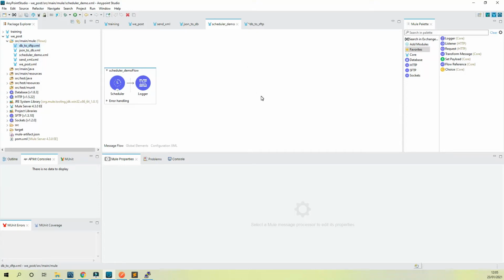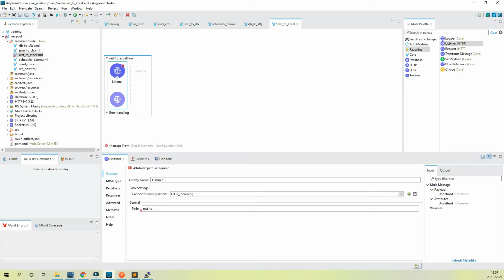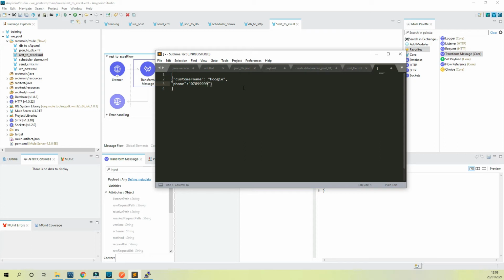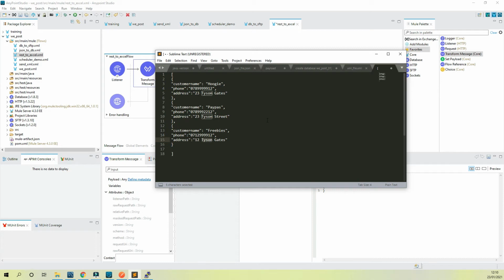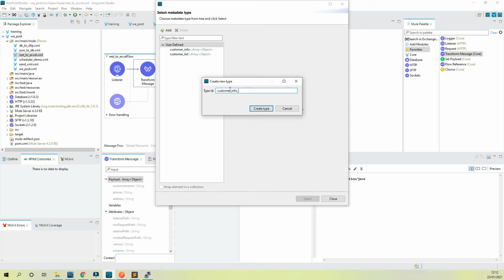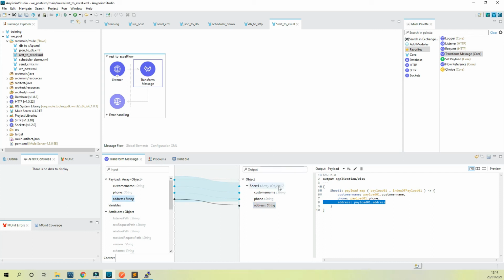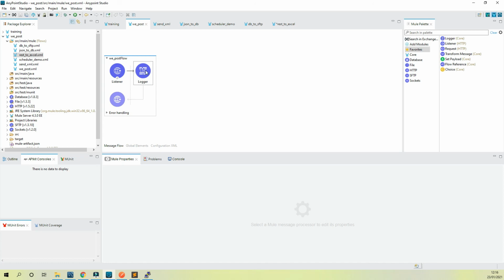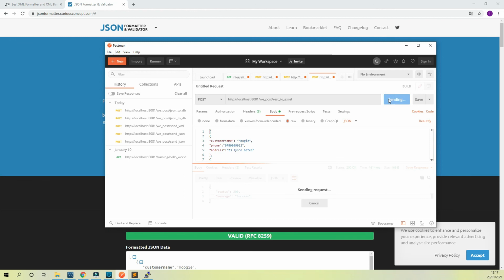Session 10 File System Mulesoft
Most Integrations include file manipulation steps. This tutorial helps understand how file System API works in Mulesoft